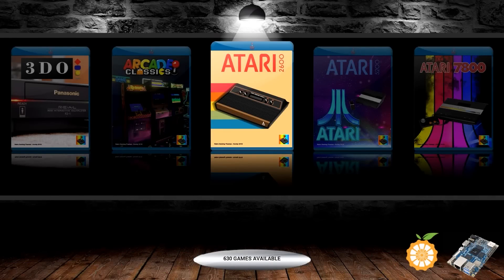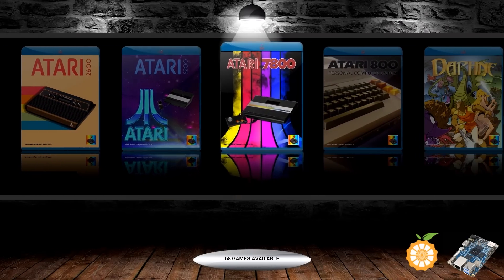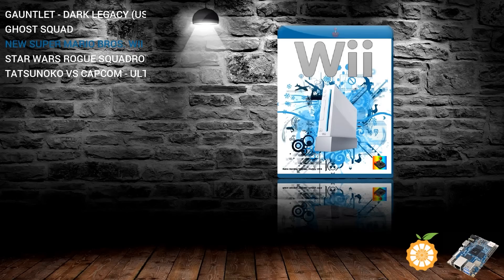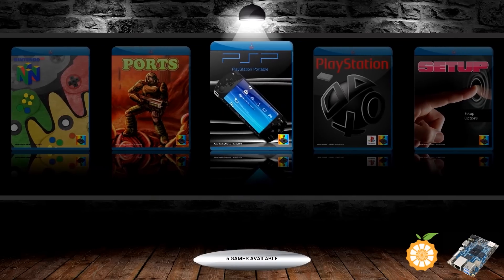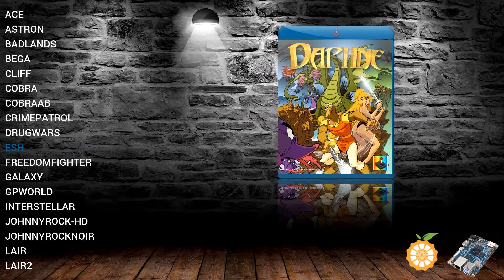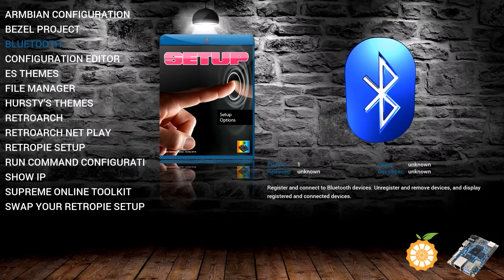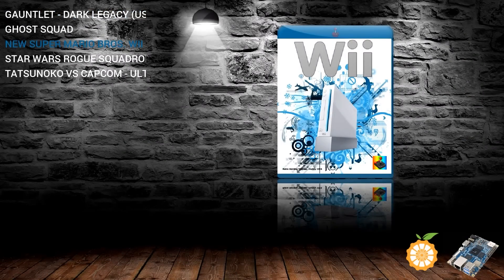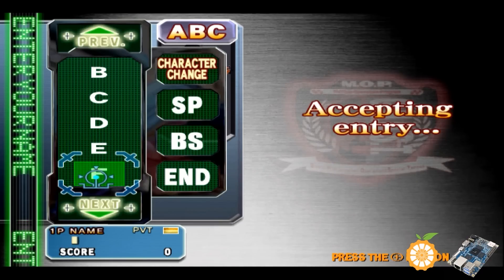Retropie Armbian For the Orange Pi 5/B | Kiodiekin & SupremeTeam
Follow me on your favorite Social Media!